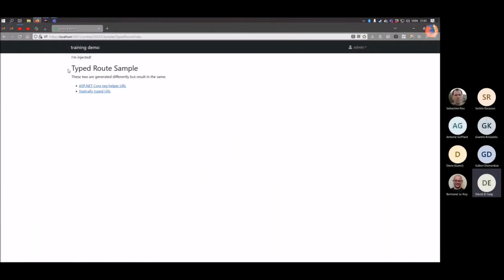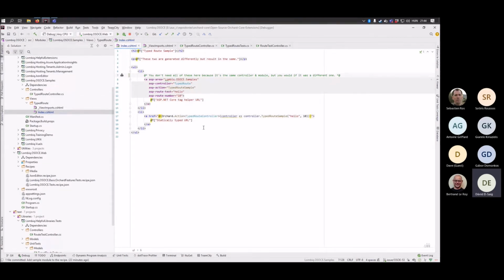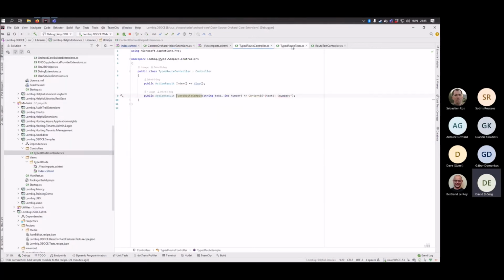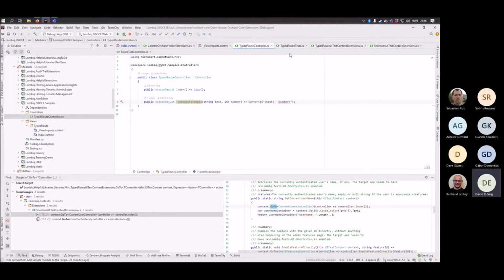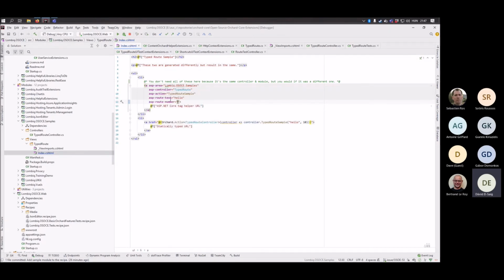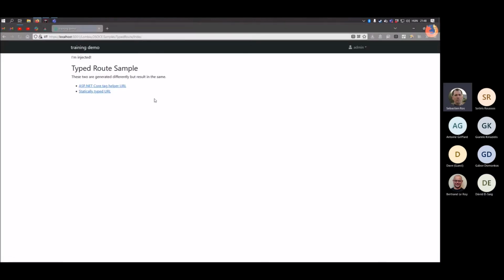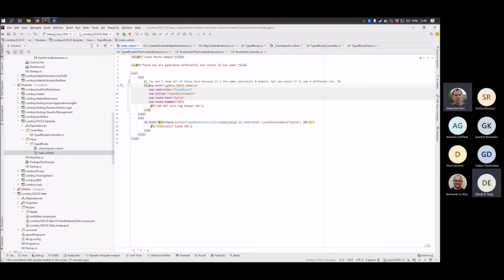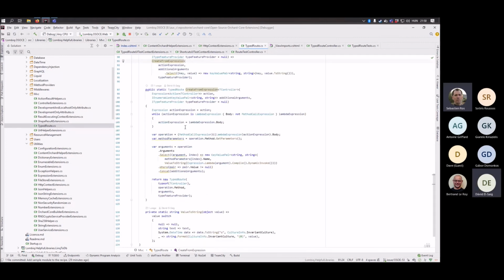Statically typed URL creation in ASP.NET Core MVC - Lombiq Helpful Libraries - Orchard Core Demo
The TypedRoute class provides a strongly typed way to generate local URLs for Orchard Core MVC actions. It uses lambda expressions to select the action and provide arguments.